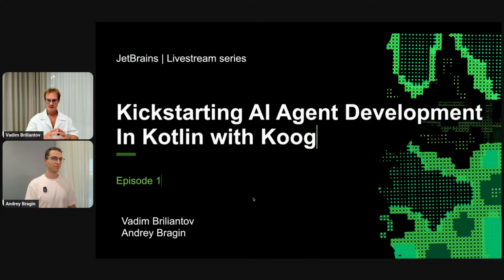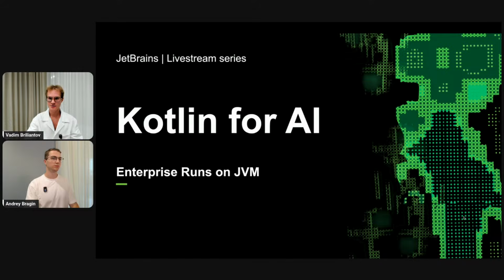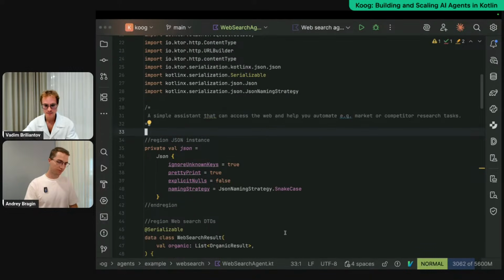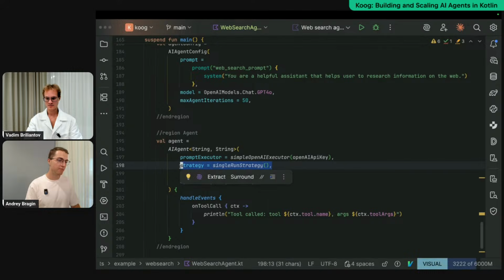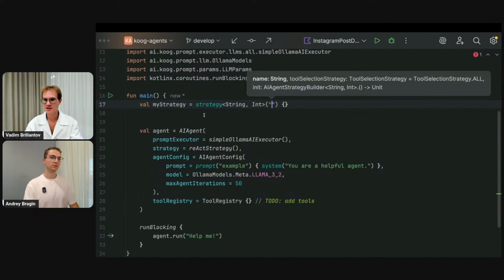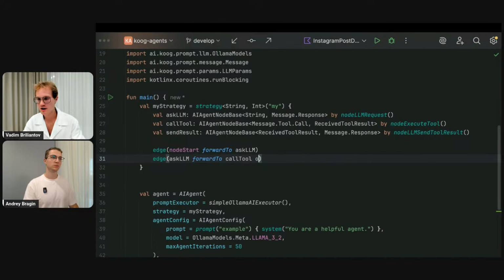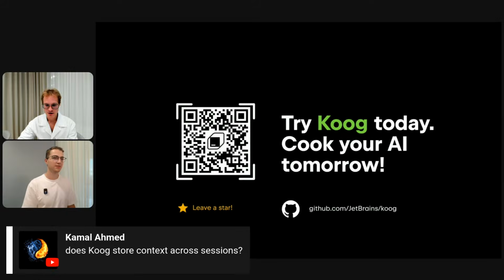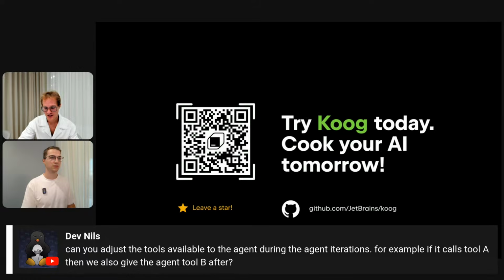Kickstarting AI Agent Development in Kotlin With Koog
Are you curious about building AI agents natively in Kotlin? In this kickoff session of our new livestream series, we’ll introduce you to the fundamentals of Koog, an open-source agentic framework that empowers developers to build AI agents fully in Kotlin.

Here’s what you’ll learn:

What is Koog, including its philosophy, vision, and growing ecosystem.
Why choose Kotlin for AI agent development.
What Koog’s core architecture and agent model looks like under the hood.
How to build and run your first “Hello Agent” with minimal setup.
Whether you're a Kotlin developer or an AI enthusiast, you’ll find this session insightful.

0:00 Introduction

3:48 Koog vision

6:41 Koog benefits

12:17 Kotlin for AI

14:31 Koog architecture

17:56 The simplest agent

18:45 Tools

19:48 Agent strategy and strategy graphs

24:13 Live coding: web search agent

43:09 Live coding: explaining strategy

1:04:27 Q&A